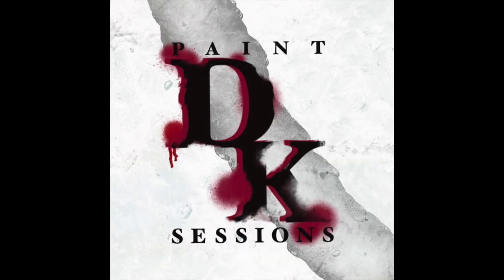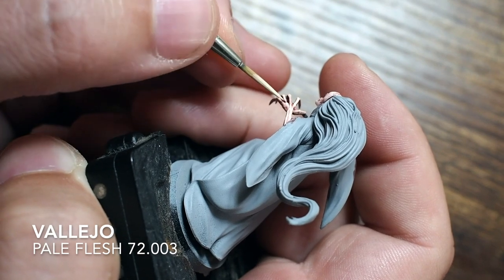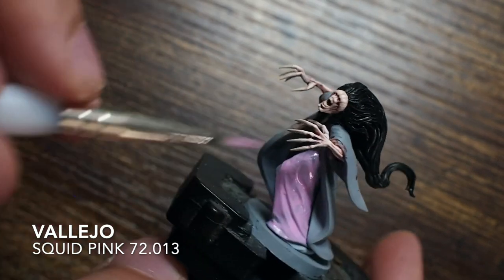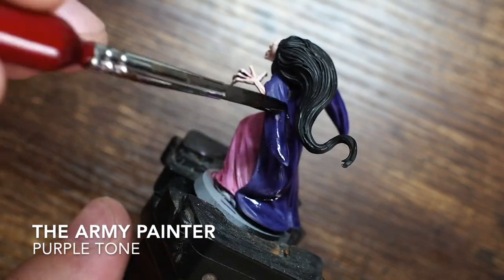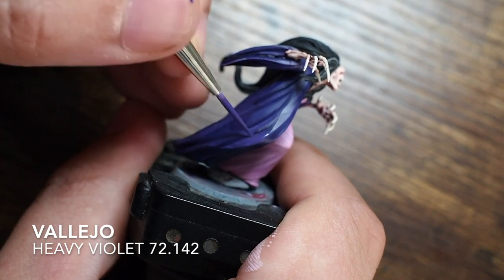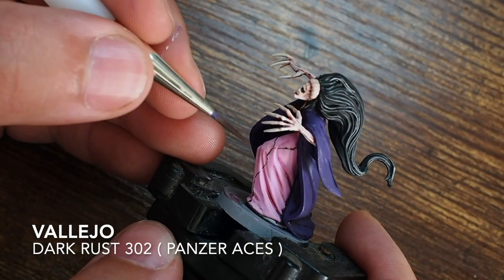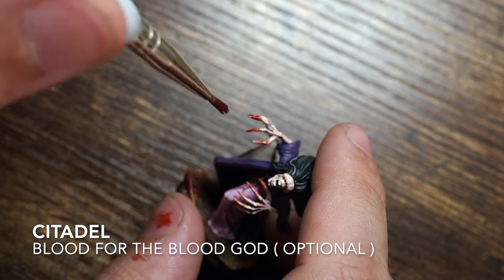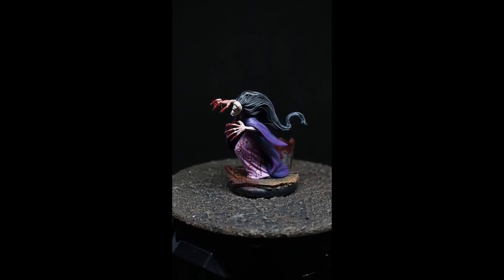Let's Paint Asami Core Box - Part Two : Ohaguro Bettari ( Malifaux )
Hi friends in this video I am painting a very Japanese inspired colourful version of Ohaguro Bettari from the miniatures game Malifaux.  This is a really amazing looking miniature that is both beautiful and terrifying all at the same time.  She is a very interesting and unique looking horror character and I have had such a fantastic time painting this one.

I apologise for the slight bit where the camera runs slightly out of focus and hope that it doesn't effect the overall quality of the video.

 Also a massive thank you to my good friend Chris Dixon for his artwork on my logo.